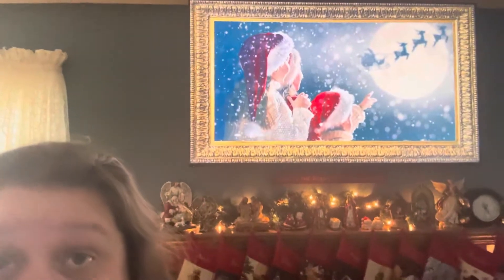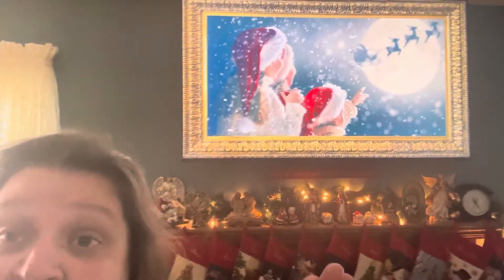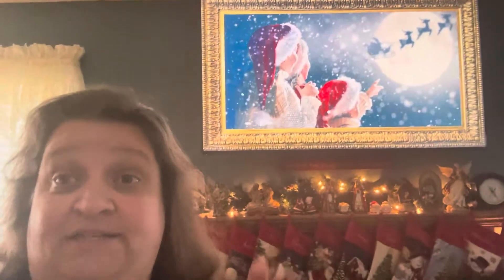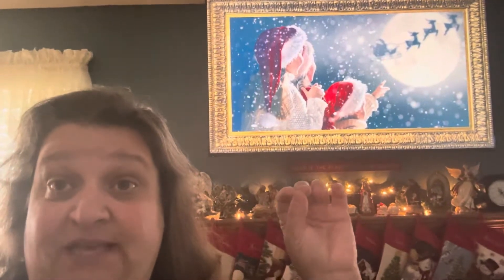Christmas TV Frame it’s beautiful!!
Y’all get this to add to your holiday decor. christmas you tube